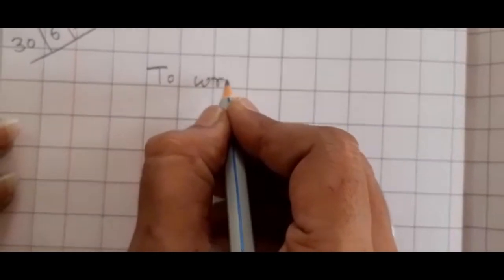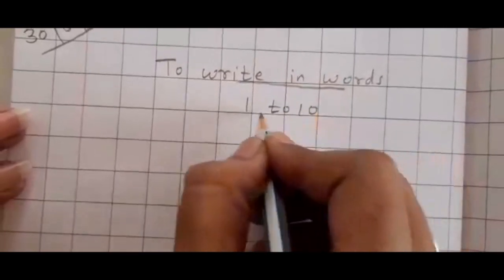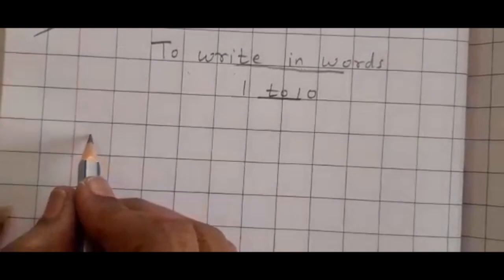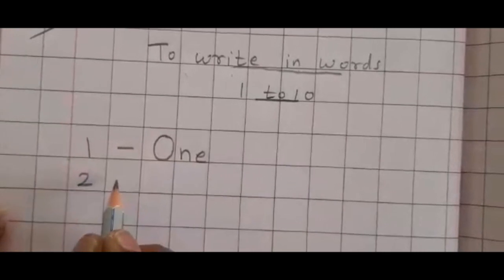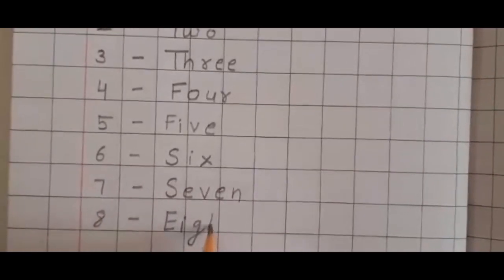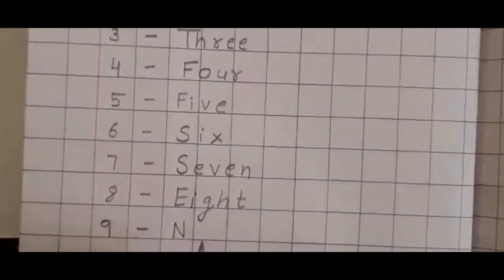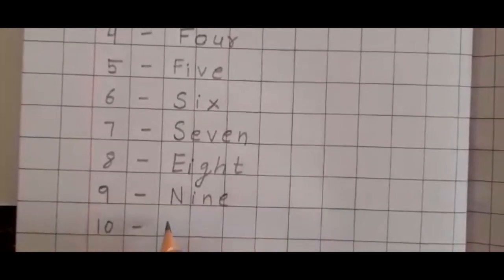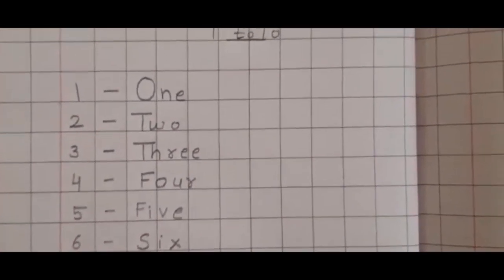Srkg Maths 1 to 10 in words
Topic : 1 to 10 in words
Medium : English
Class : Srkg
Subject : Maths